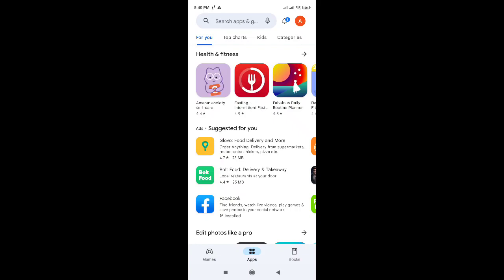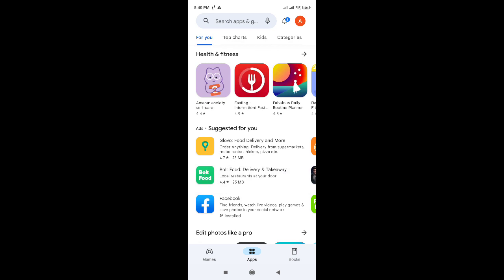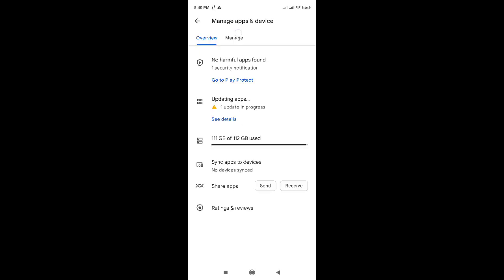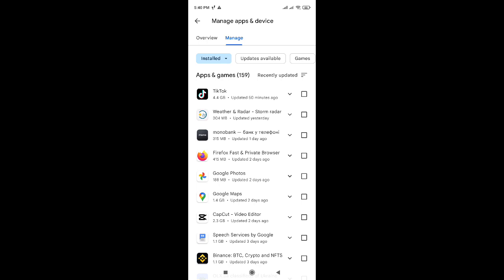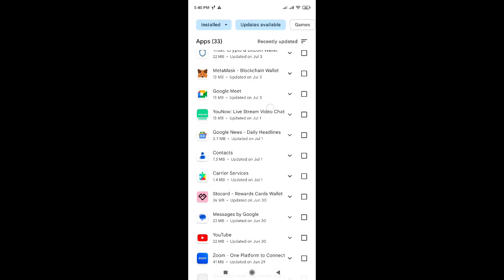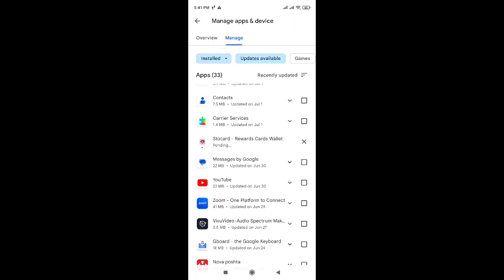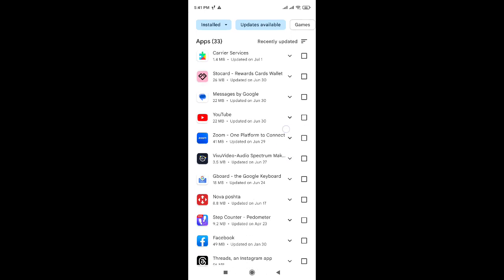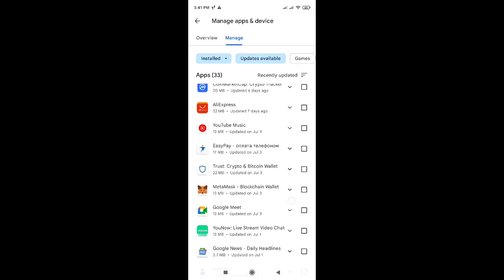How to Update Apps in Xiaomi Redmi Note 10 Pro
Hello! If you want to update applications on your Redmi Note 10 Pro, we can guide you through the process. In this video tutorial, we will show you how to update your installed applications to their latest versions using the Google Play Store.

How to Update Applications in Redmi Note 10 Pro? What steps should you follow to check for app updates and install them on your Redmi Note 10 Pro? How to ensure you have the latest features, bug fixes, and security patches for your apps?